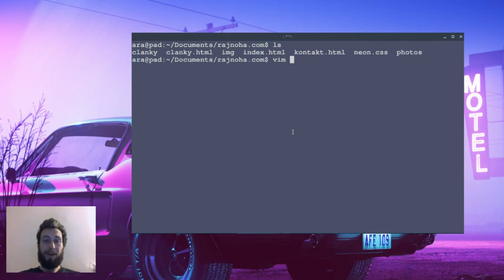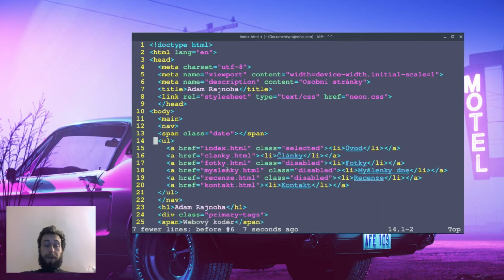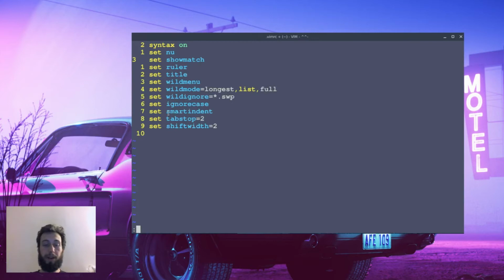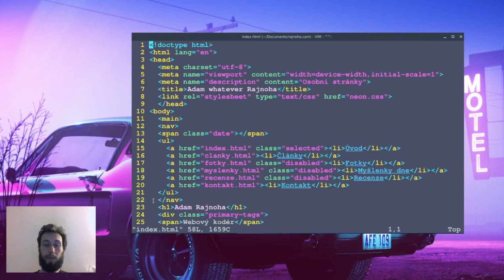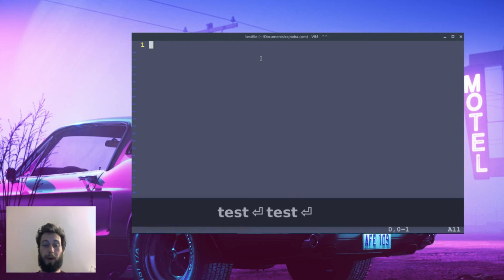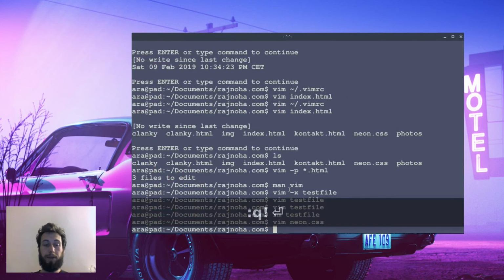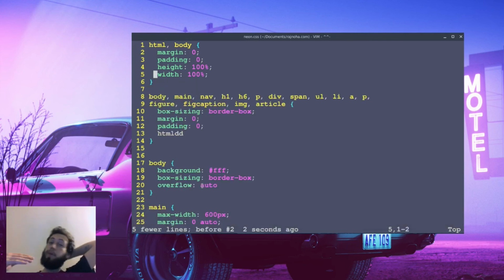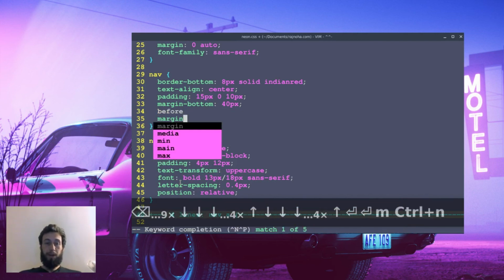Vim basics - 03 Advanced & practical tips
Hey! In this third episode, we will dive deeper in Vim's magic and will discuss stuff mile markers, macros, built-in tabs and autocompletion, builtin code folding and more!